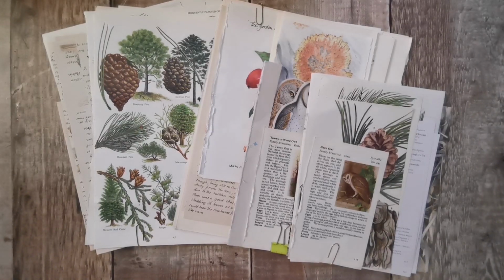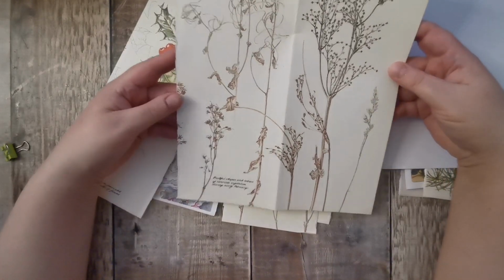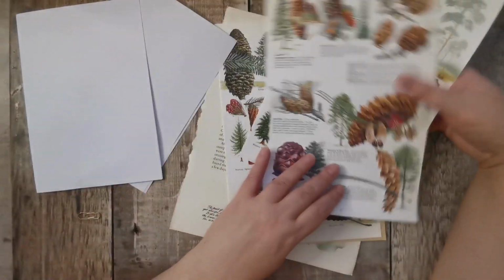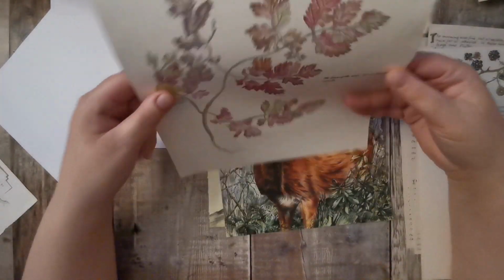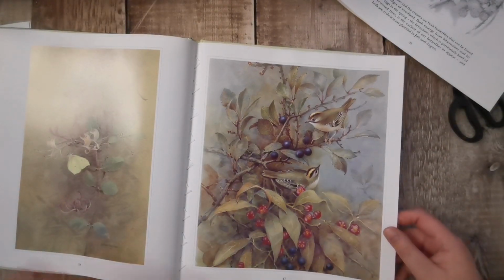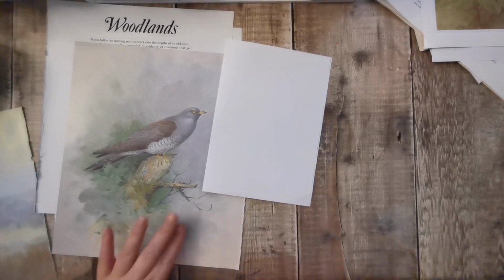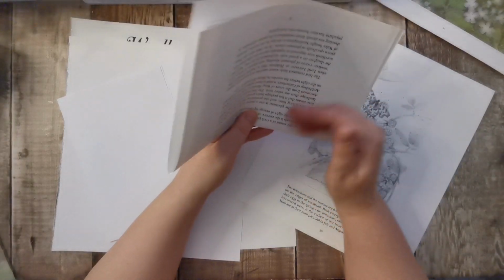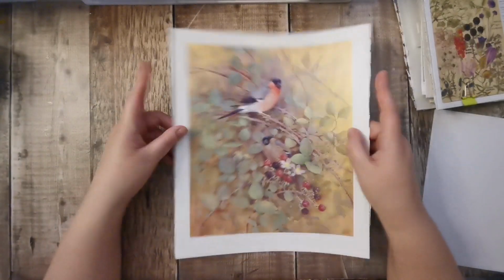Using up Book Pages - Let's get started - Tatty Treasure Facebook Challenge - Junk Journal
🌿Hi There ! I'm Tania from Tatty Treasure, thank you for joining me today. I love Creating junk journals, Ephemera and Embellishments. Nature inspires me.
if you are enjoying my content then please consider giving my videos a thumbs up - leave a comment plus if you haven't already then consider subscribing to my channel - these really help my videos to get seen in the recommendation's which helps my channel to grow.

Here's a list of the books I've used in this months Challenge
Flowers of May
A countrywoman's journal
The Island
Natures Diary
Colour Guide to Familiar Trees, Leaves, Bark and Fruit